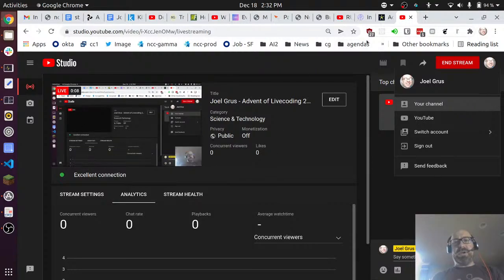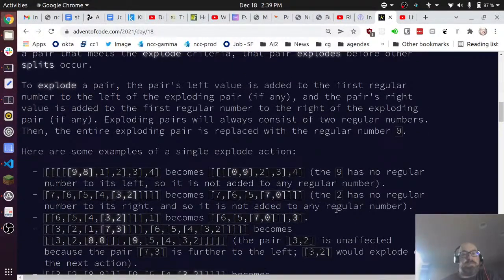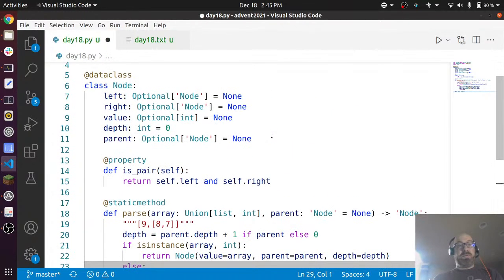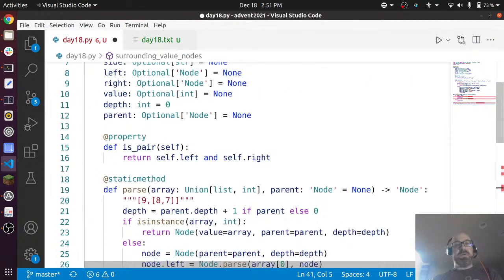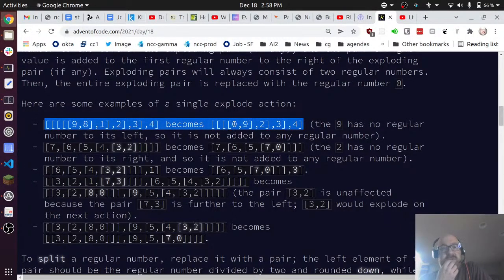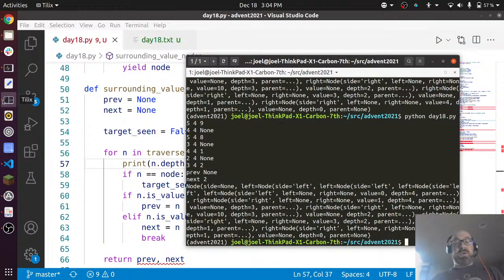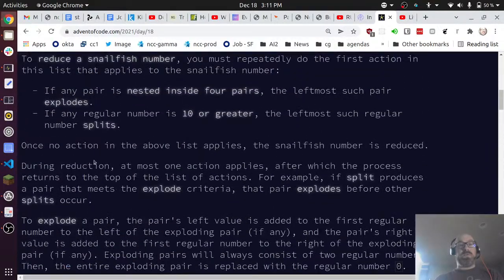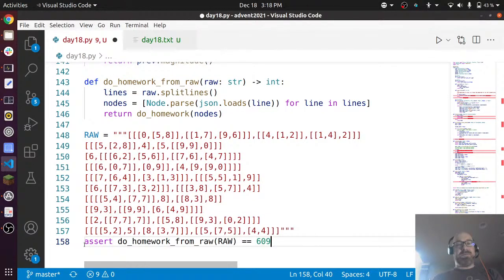Joel Grus - Advent of Livecoding 2021 - Day 18